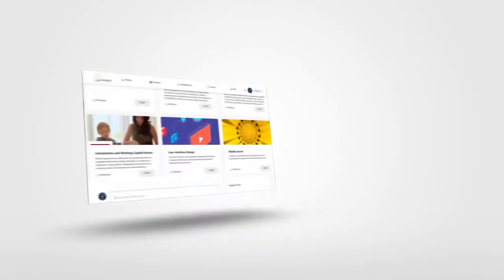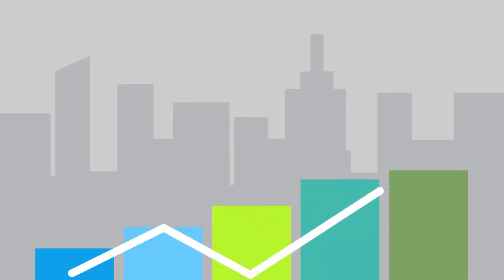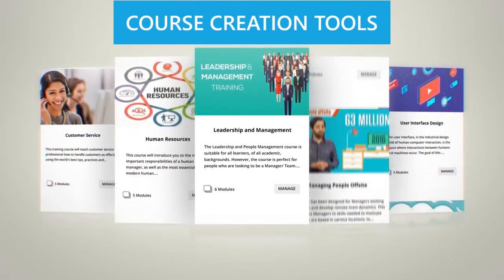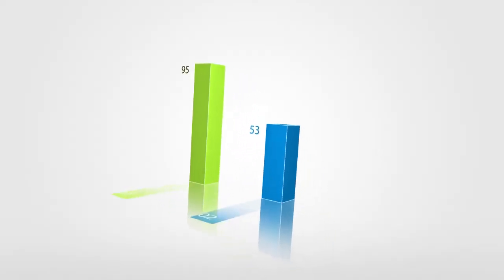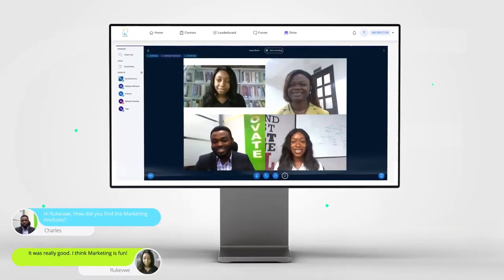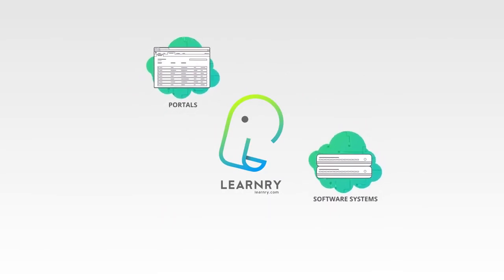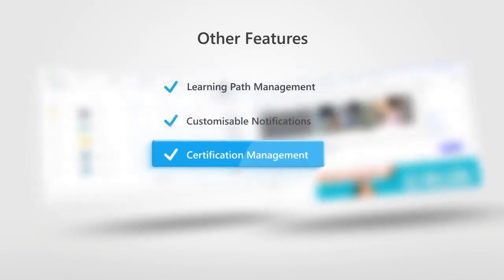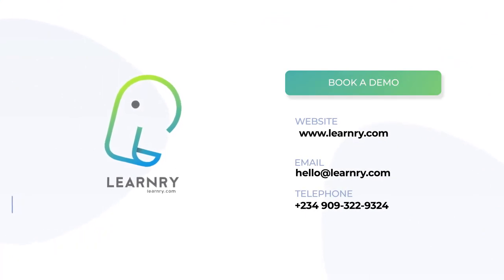Learnry Learning Management System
Learnry, our valuable and ideal Learning Management System is designed with the user in mind. It includes tools that facilitate how people learn, ensure better outcomes and help organisations like yours effectively scale and manage your Learning and Development activities.